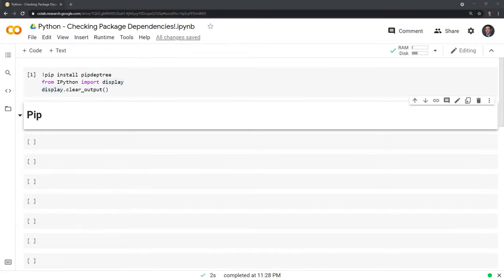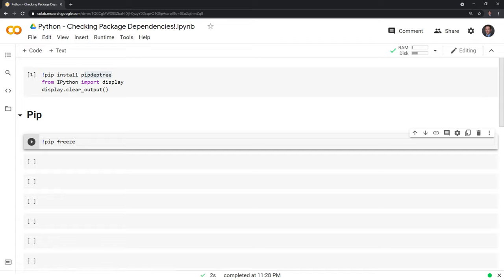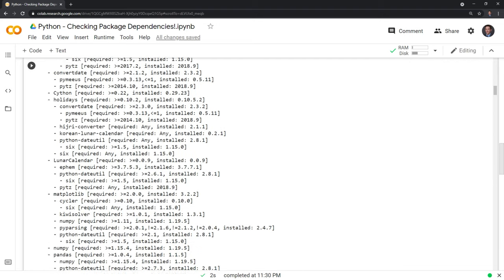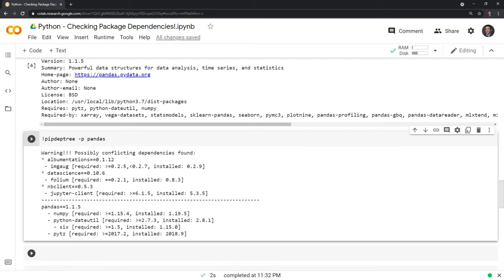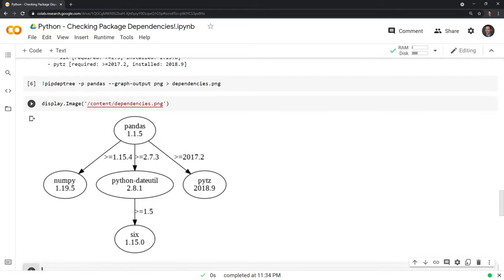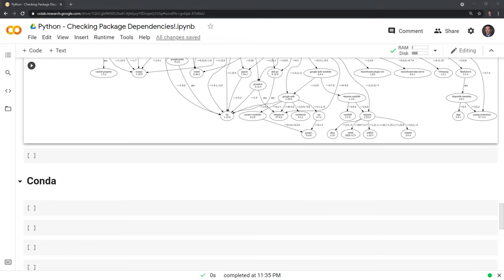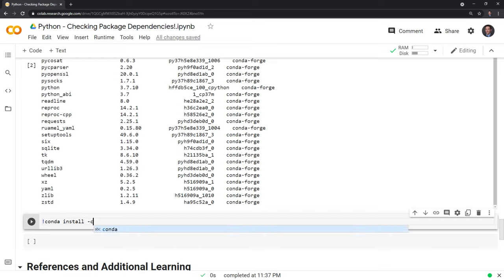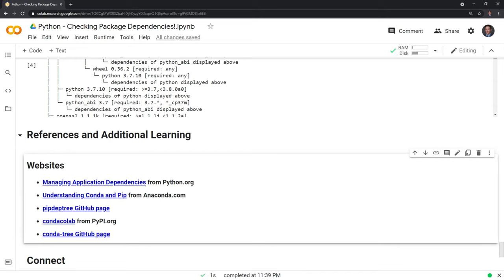Python - Checking Package Dependencies!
Brief tutorial on how to check Python package dependencies using pip, conda and third-party packages.

|-Video Chapters-|
0:00 - Intro
0:47 - Checking package dependencies with pip and pipdeptree
4:48 - Visualizing dependencies with pipdeptree
7:48 - Checking package dependencies with conda
10:48 - References and additional learning